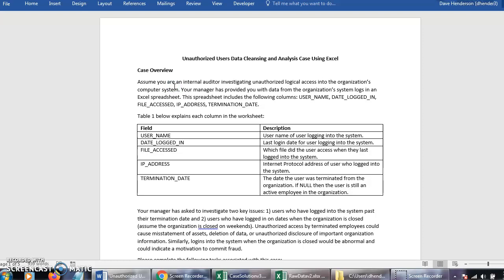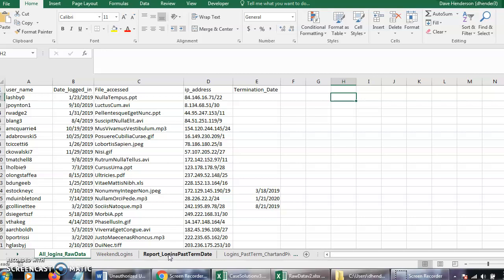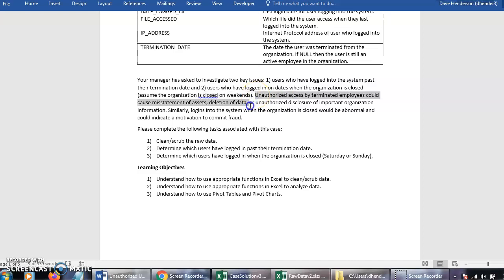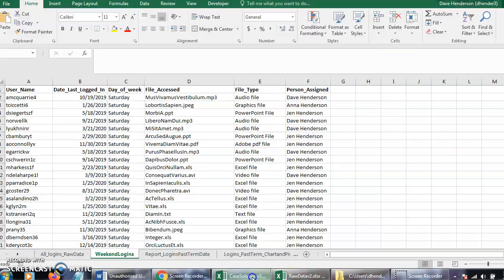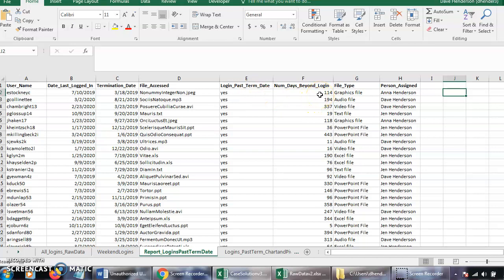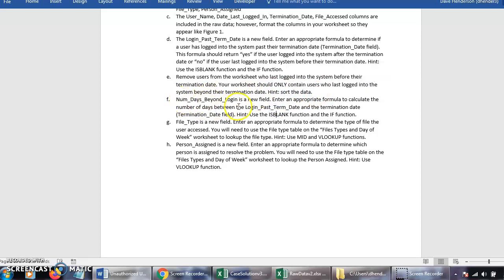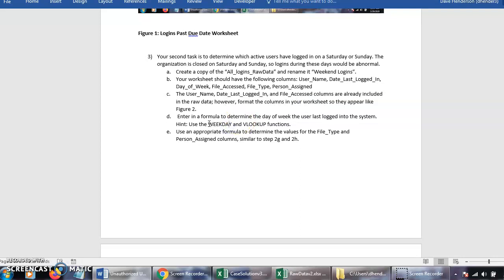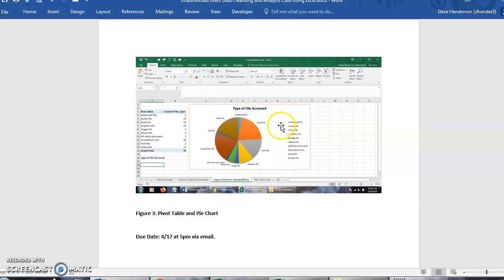Unauthorized users case overview